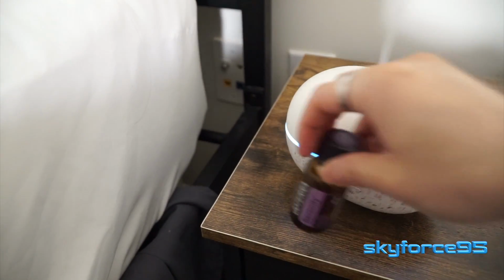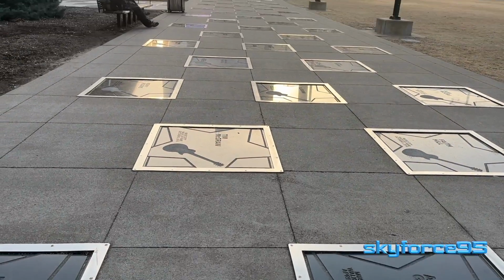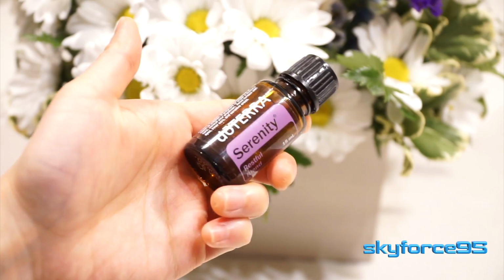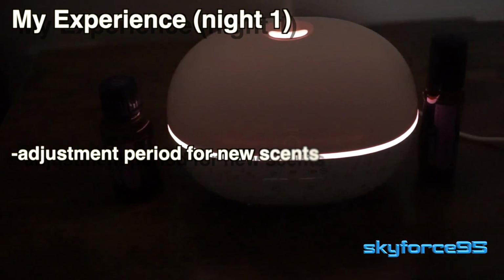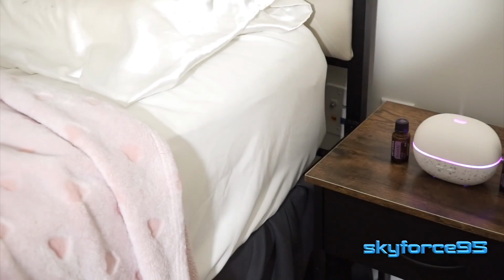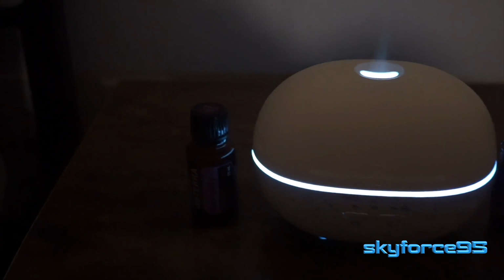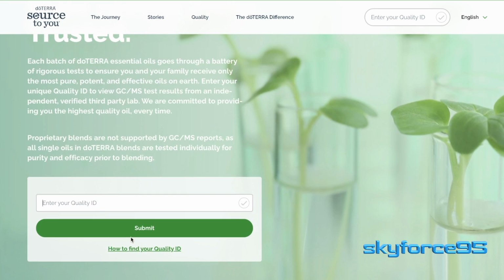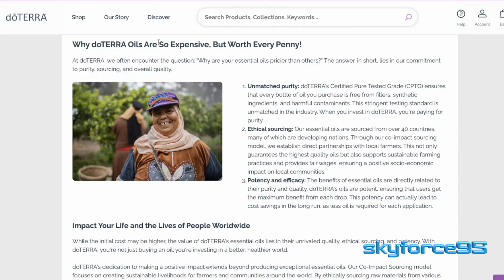doTerra Serenity Essential Oil Roller and Diffusion Review